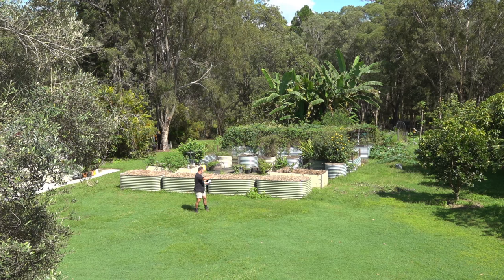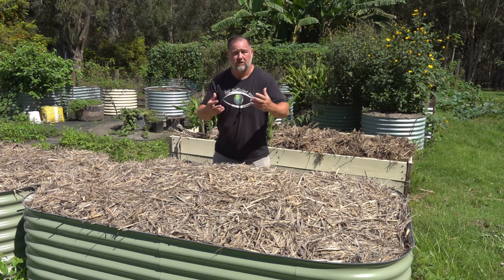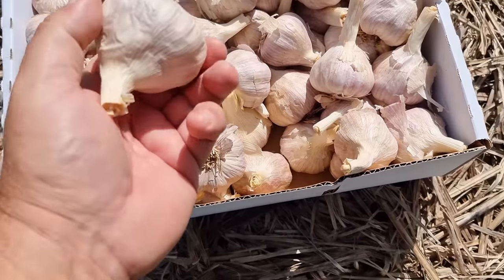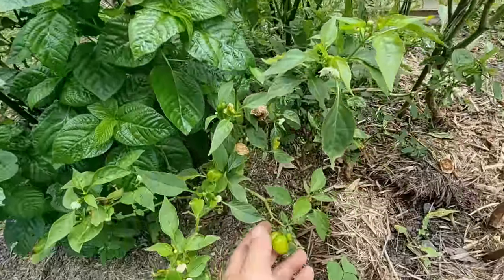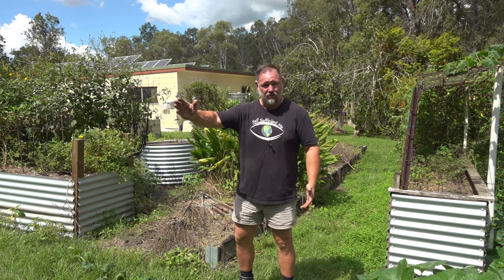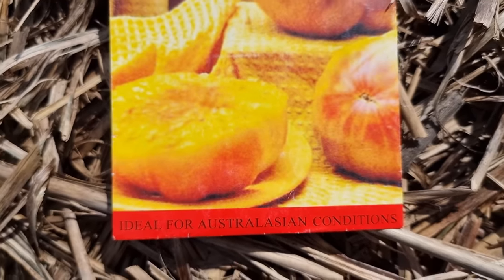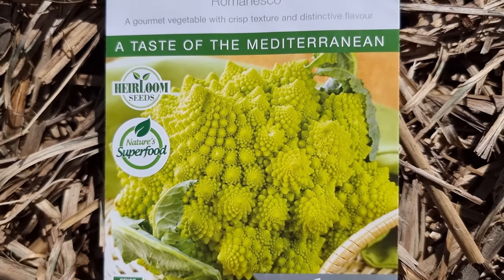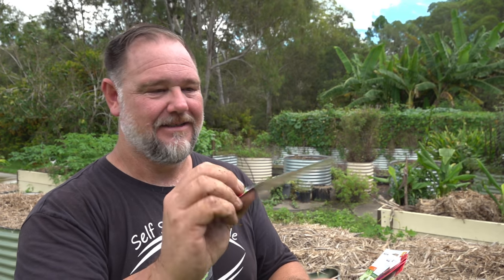My Vegetable Garden Plan for the New Growing Season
In this video, I give you my vegetable garden plan for the new growing season by taking you on a tour around our veggie patch. Plus, I show you some new and exciting vegetable seed varieties that I am trying for the first time!